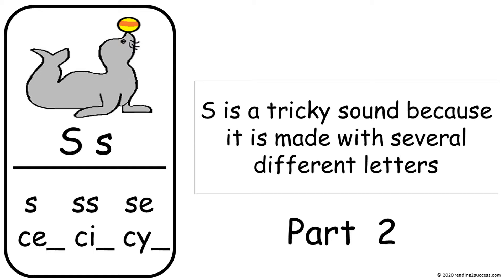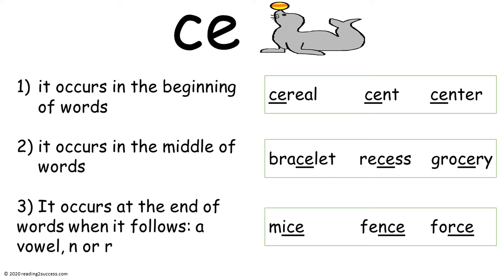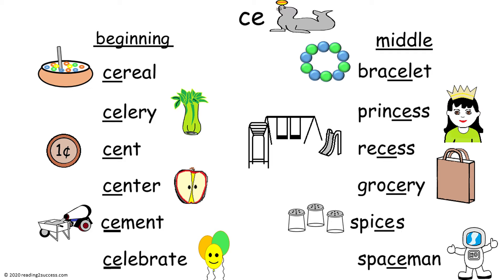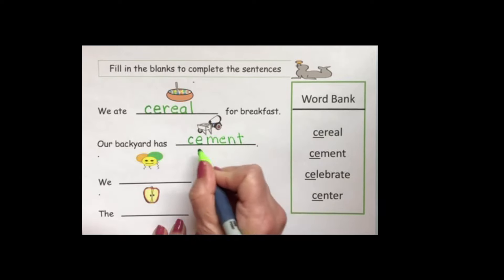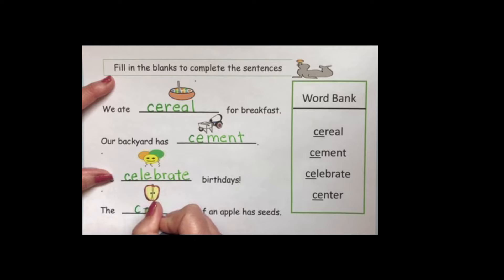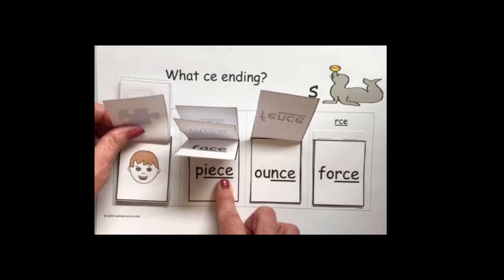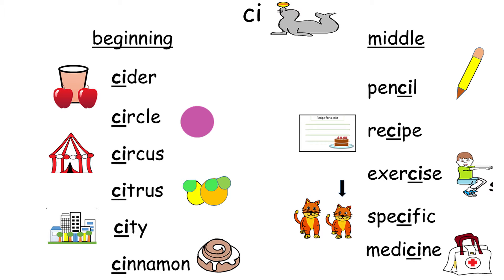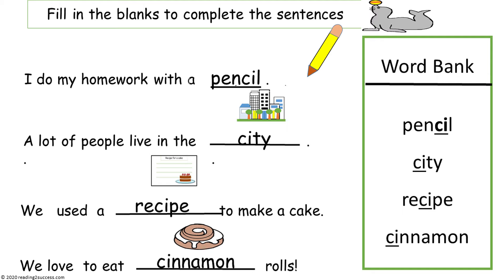Parents of elementary kids - Teaching Tricky /s/ Part 2: ce, ci and cy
S is a tricky sound because it is made with several different letters s, ss, se,  ce_, ci_ and cy_.  In part one kids learned about  s, ss and se.  In this video, part 2, kids will learn the patterns ce_,  ci_ and cy.